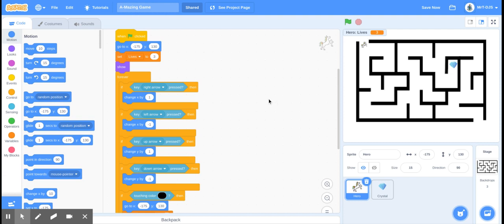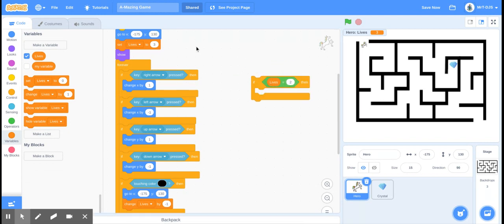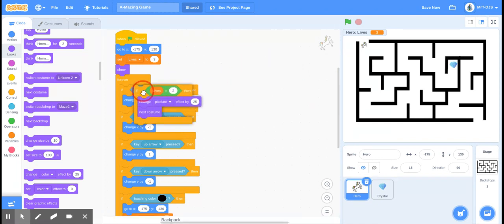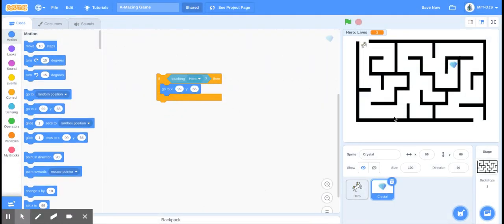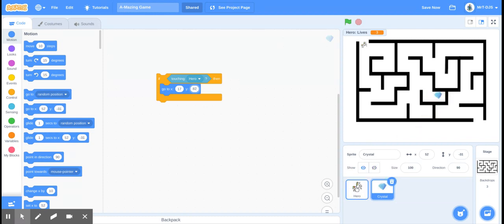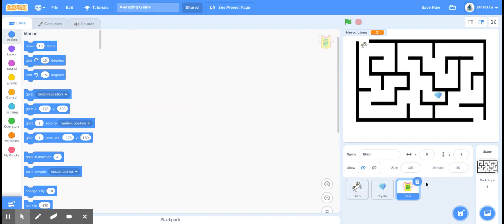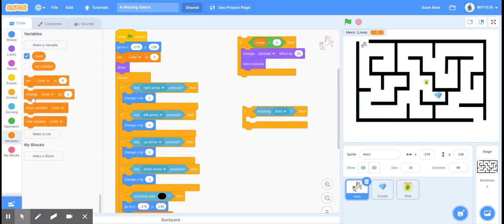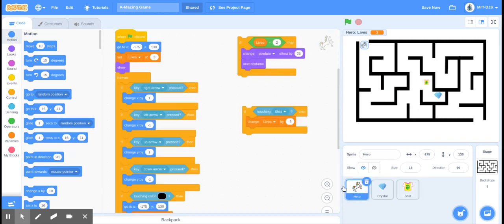A-Mazing : whole project- Explore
Where can you take this game?